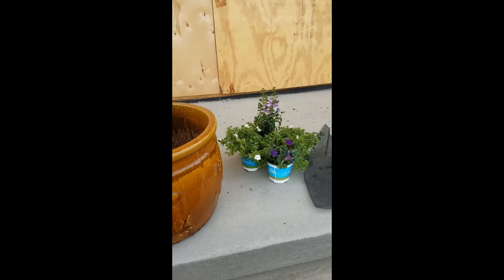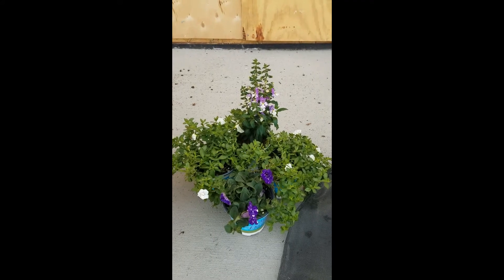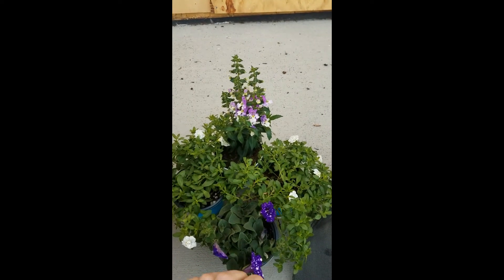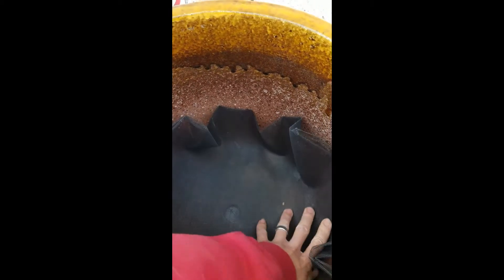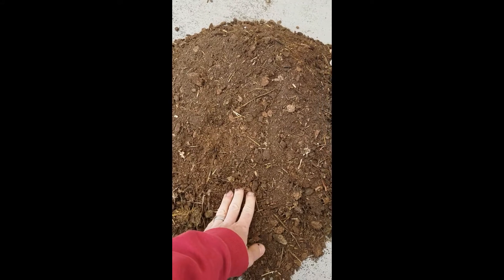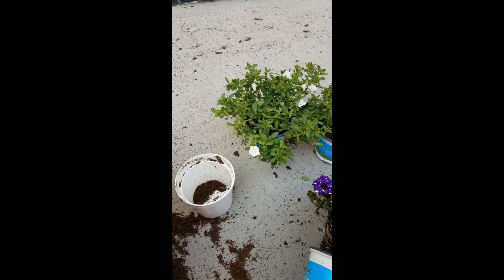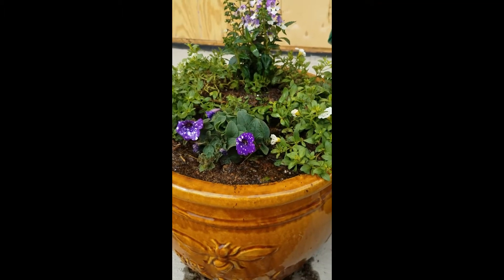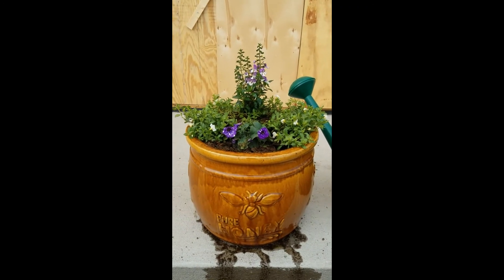Planting a Flower Pot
Ray Kruse will talk about considerations and practices in planting a decorative flower pot